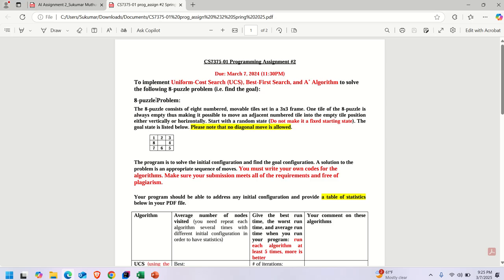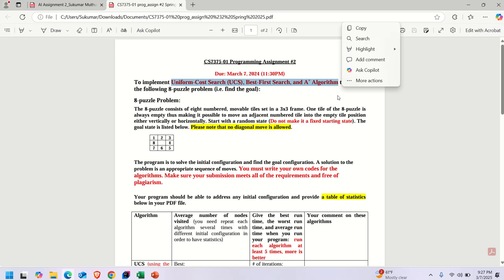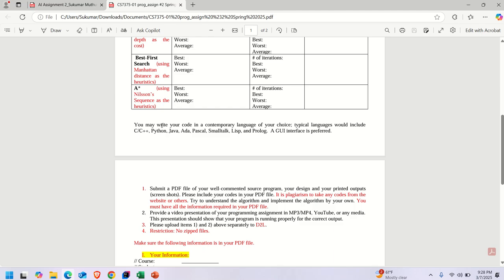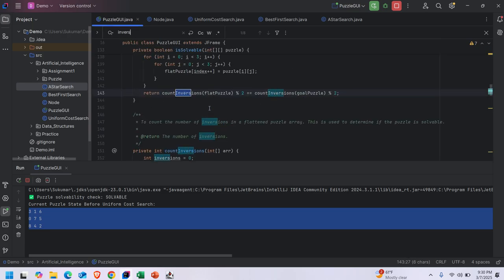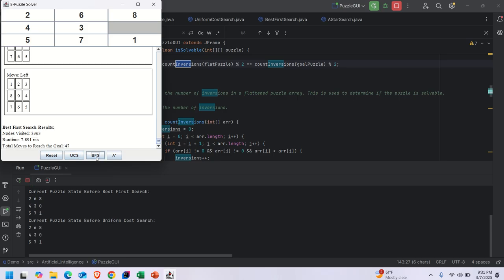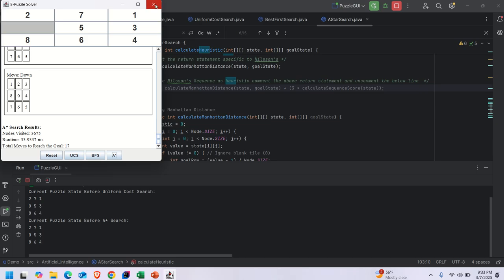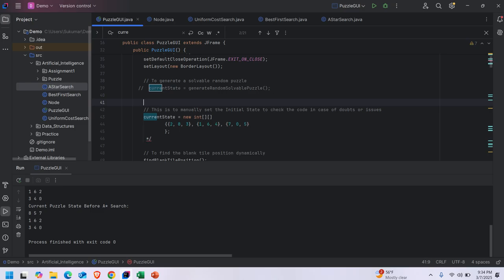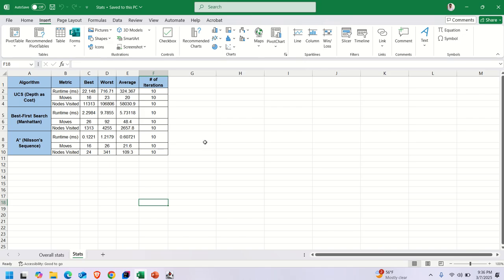8-Puzzle Solver in Java | UCS, Best-First Search, and A* Search Algorithm Implementation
In this video, I showcase the implementation of the 8-Puzzle Solver in Java using three different search algorithms:
✅ Uniform Cost Search (UCS) (Depth as Cost)
✅ Best-First Search (BFS) (Using Manhattan Distance Heuristic)
✅ A Search (A-Star)* (With Manhattan and Nilsson’s Sequence Heuristics)

🔍 Key Features of the Implementation:
* Randomly generates solvable 8-puzzle states
* Implements GUI using Java Swing
* Uses priority queues for efficient search
* Provides comparisons of runtime, moves, and nodes visited
📊 Performance Insights:
The video also includes an analysis of 10 runs, comparing:
✔️ Runtime efficiency
✔️ Number of moves to reach the goal
✔️ Nodes visited during the search